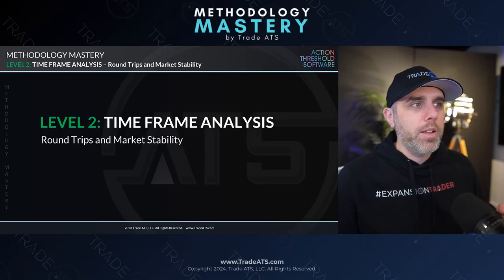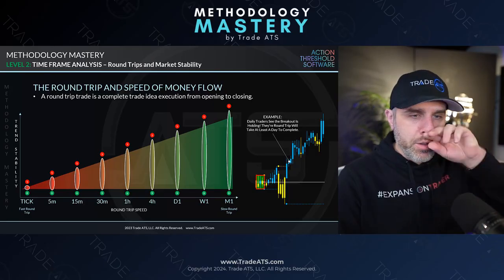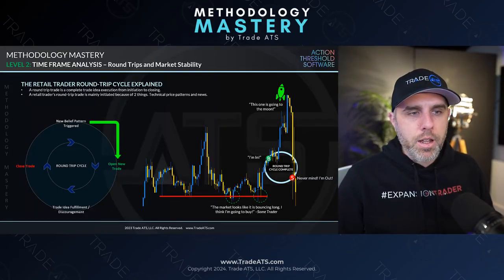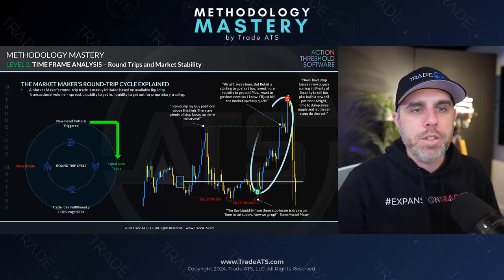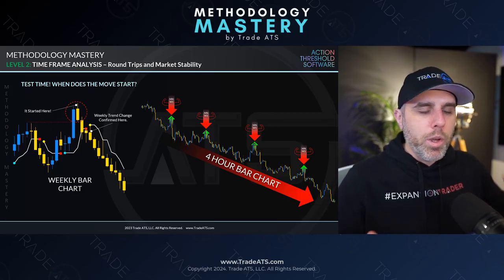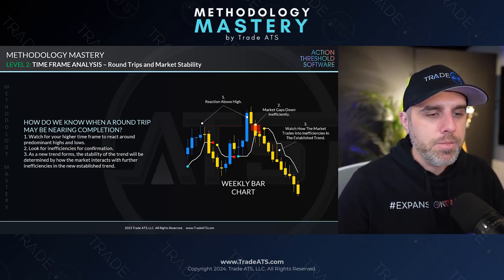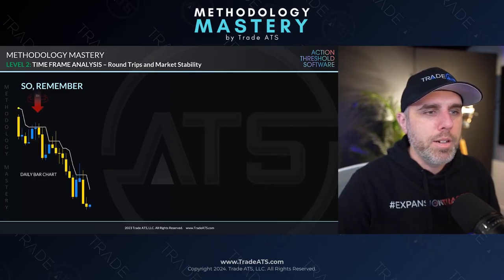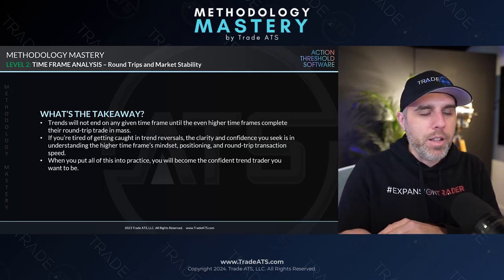Black Box Trading Software For Forex 7